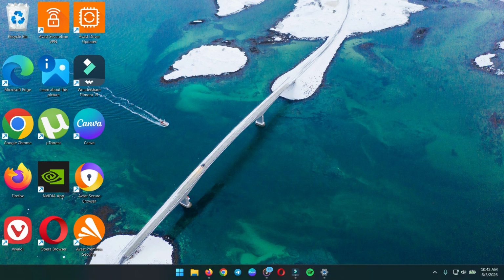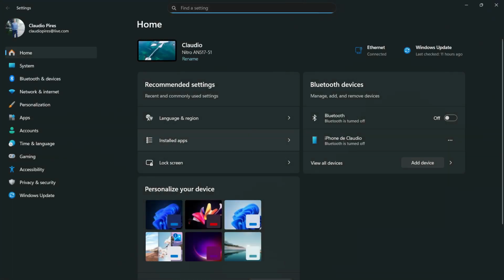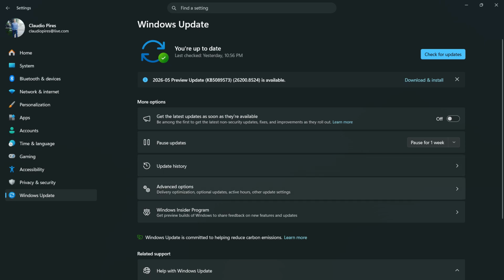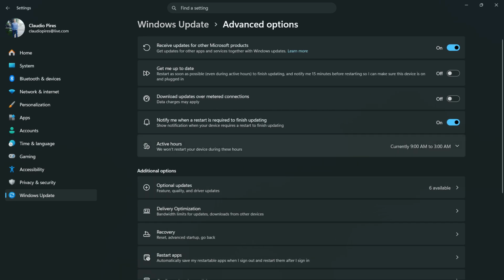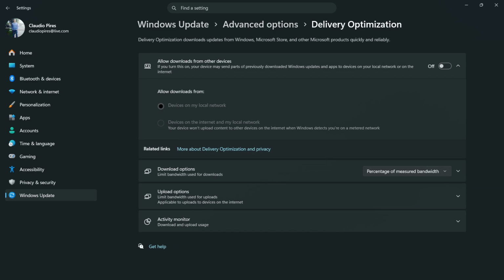How To Disable Windows Delivery Optimization to Improve Internet Speed? 🌐🚀📶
Is your internet feeling slower than it should on Windows? In this quick tutorial, you’ll learn how to disable Windows Delivery Optimization and stop your PC from using extra bandwidth in the background.

Windows Delivery Optimization can help download updates, but it may also use your network connection to share update files with other devices. If your connection feels slow during downloads, streaming, gaming, video calls, or browsing, this setting is worth checking.

In this video, I’ll show you how to turn off Delivery Optimization, reduce background bandwidth usage, improve internet speed, and make your Windows PC feel faster without installing extra software.

This tutorial is perfect for Windows 10 and Windows 11 users who want a cleaner, faster, and more controlled internet experience.